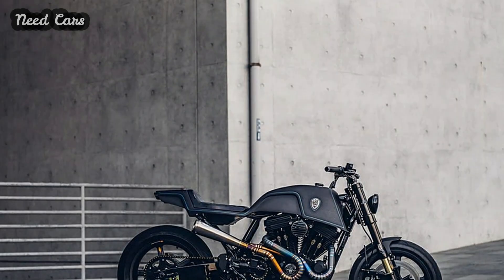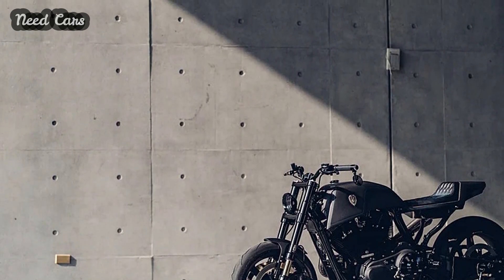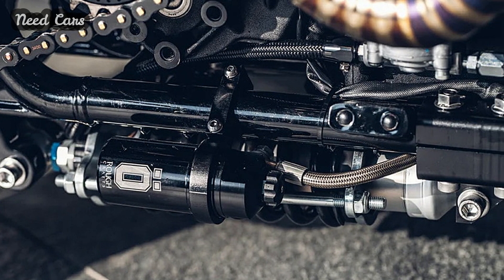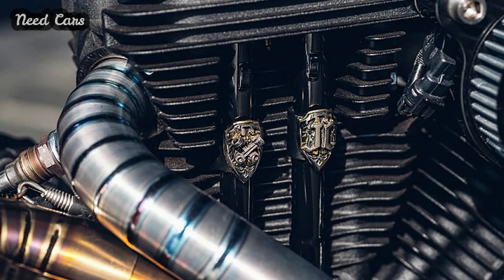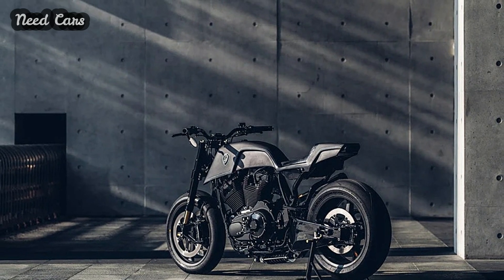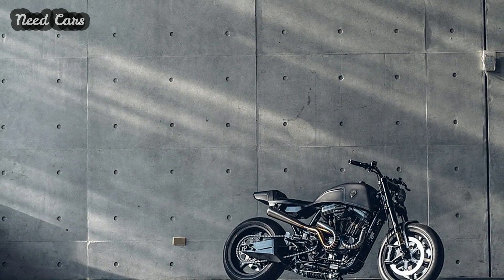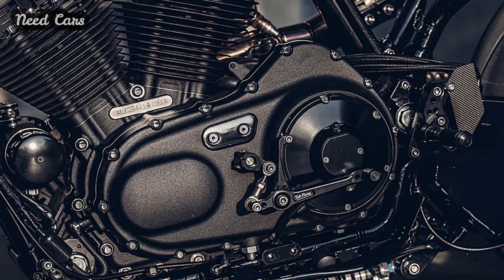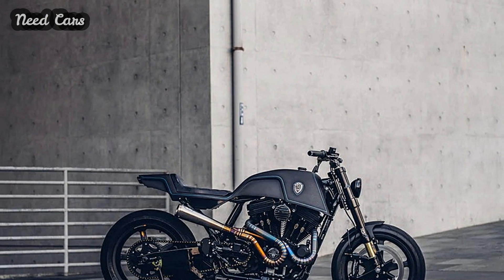Raging Dagger: Rough Crafts' Jaw-Dropping Sportster Forty-Eight Custom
Witness the transformation of a Harley-Davidson Sportster Forty-Eight into the Raging Dagger by Rough Crafts. Join us as renowned builder Winston Yeh crafts a stunning streetfighter with performance upgrades and custom modifications.

Embark on a journey through the world of custom motorcycles with Rough Crafts' Winston Yeh as he unveils the Raging Dagger, a breathtaking transformation of the Harley-Davidson Sportster Forty-Eight. Dive into the intricate details of this jaw-dropping build and witness the fusion of American V-twin power with an imposing streetfighter aesthetic.

Renowned for his mastery of motorcycle customization, Winston Yeh's encounter with the Sportster Forty-Eight platform dates back to his iconic creation, the Bomb Runner, in 2012. With the Raging Dagger, Yeh pushes the boundaries of customization further, delivering a stunning masterpiece that defies convention.

Commissioned by Harley-Davidson's Taiwan branch, the Raging Dagger project presented Yeh with a unique challenge: to blend American muscle with streetfighter aggression while maintaining everyday practicality. Embracing the opportunity, Yeh embarked on a journey to enhance the Sportster's performance and shed excess weight.

Stripping the donor bike down to its frame and engine, Yeh meticulously crafted structural modifications to accommodate premium suspension components and lightweight alloy elements. The rear suspension, inspired by Buell models, features an Ohlins shock absorber and Trac Dynamics swingarm, seamlessly integrated with a custom oil tank.

At the front, Yamaha R1-inspired Ohlins FGRT forks and carbon fiber wheels provide enhanced handling and agility, while Beringer braking components ensure superior stopping power. The monocoque bodywork, crafted by MS Pro and Kingsmen Seat, merges form and function, concealing an alloy fuel cell and lithium-ion battery.

Inside the cockpit, Motogadget accessories offer cutting-edge technology and minimalist design, complementing the sleek aesthetics of the Raging Dagger. But it's the titanium exhaust, crafted by MS Pro, that steals the spotlight, with its pie-cut design and mesmerizing blue pinstripes.

Experience the craftsmanship and innovation of Rough Crafts' Raging Dagger as it redefines the boundaries of custom motorcycle design.